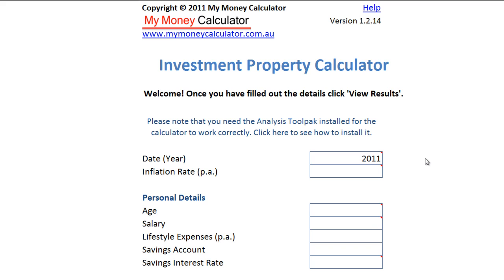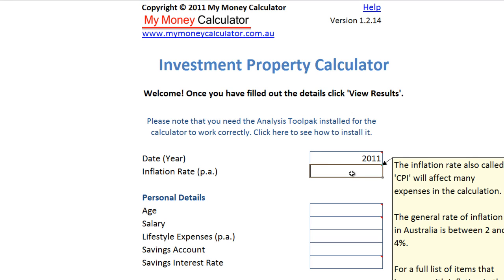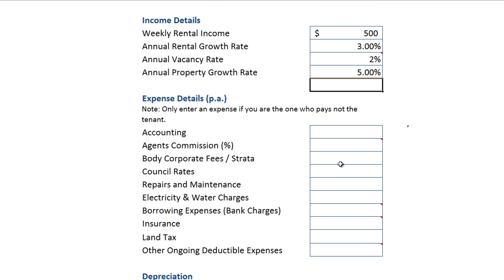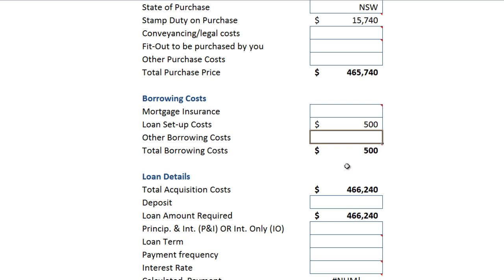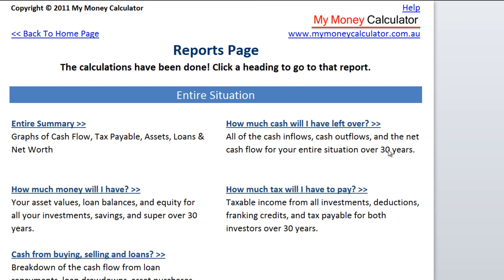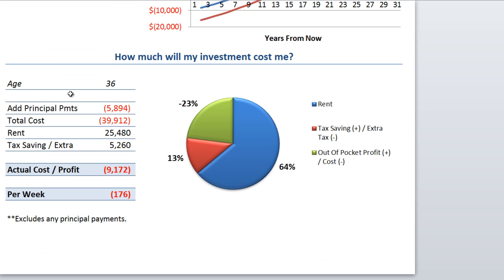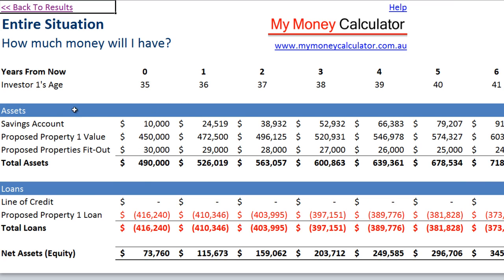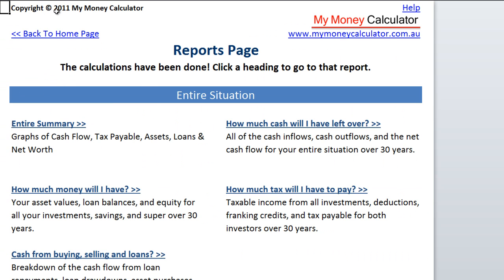Investment Property Calculator - Can I afford an investment property?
- find out if you can afford an investment property and how much it will cost you.